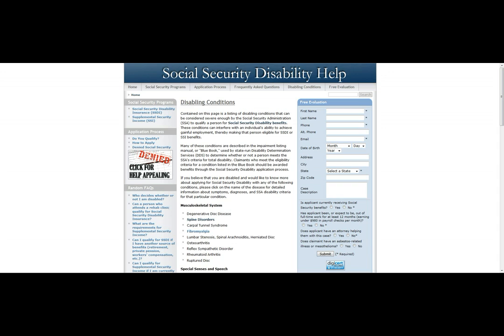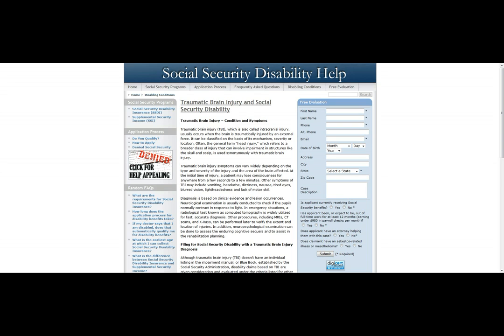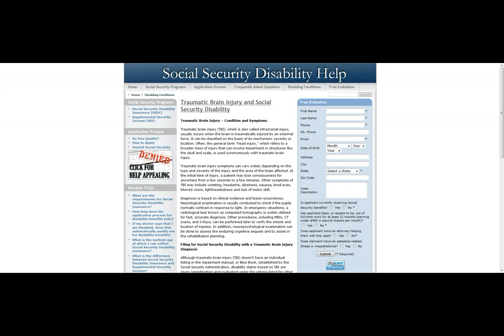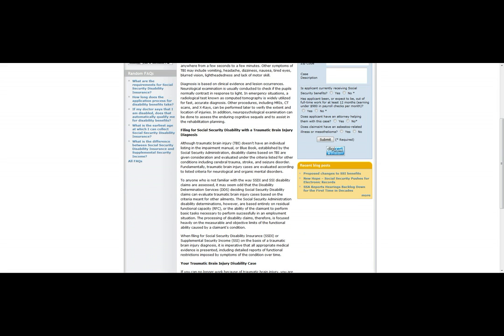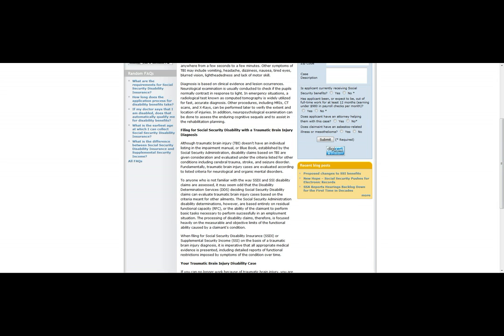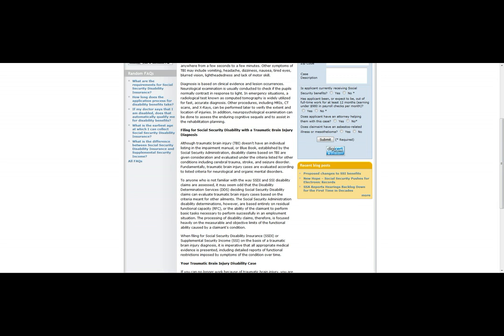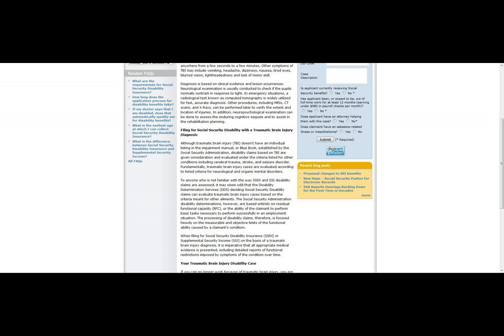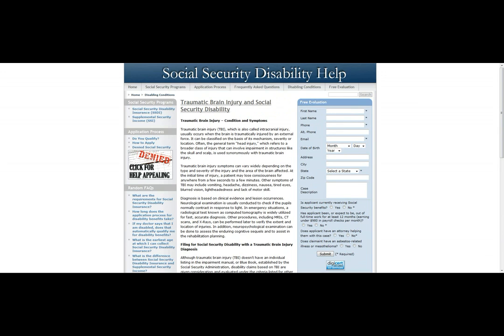Social Security Disability - Brain Injury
If you suffered a brain injury you may have a disability claim. For social security disability help